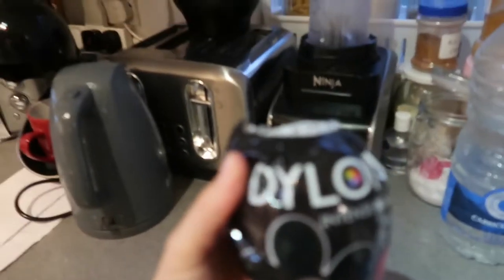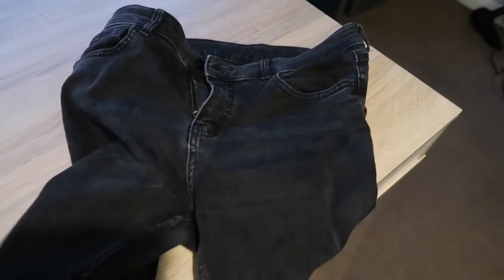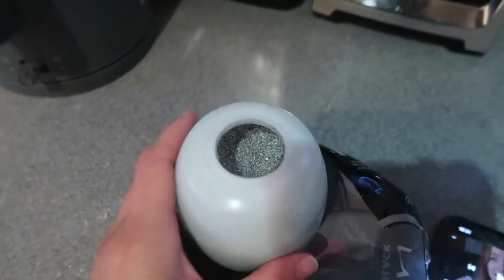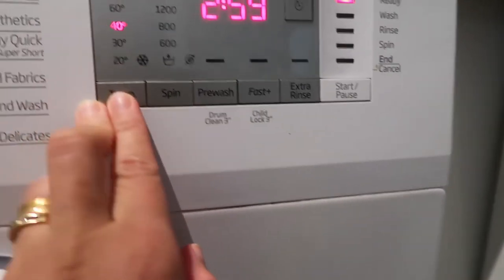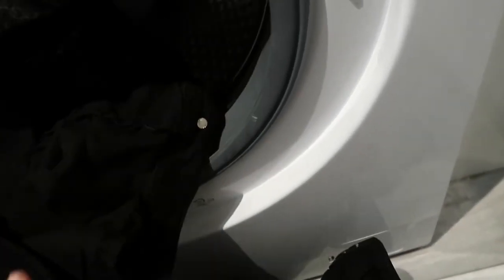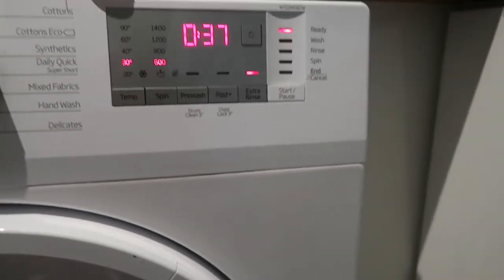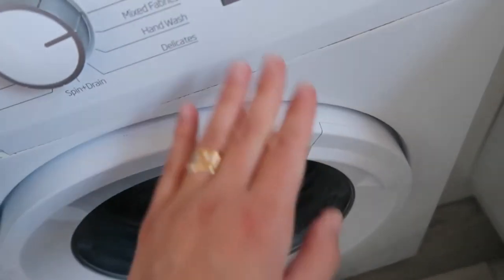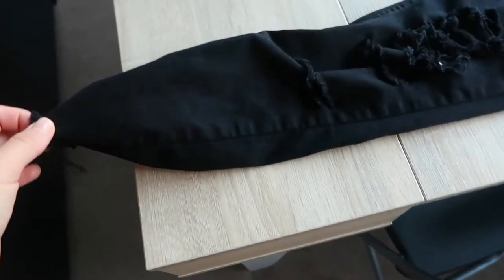Trying out Dylon Machine Fabric Dye Pod || How to dye your old denim jeans black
Hi guys, I had a little bit of a busy week so I have got a short tutorial for you  on how to dye your clothes with Dylon Machine Fabric Dye Pod. You don't always have to buy new clothes, sometimes just dying them can make your clothes look like new!

Baby and mum headbands:
Satin brown top: